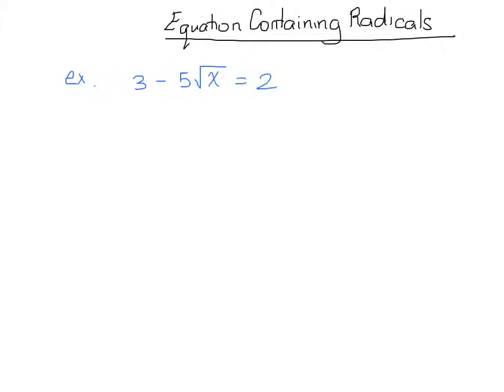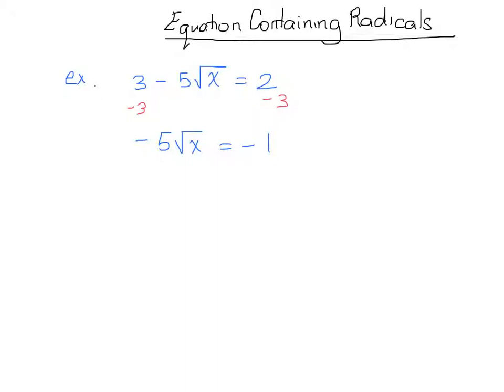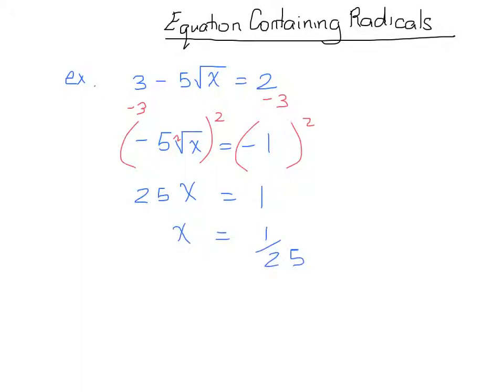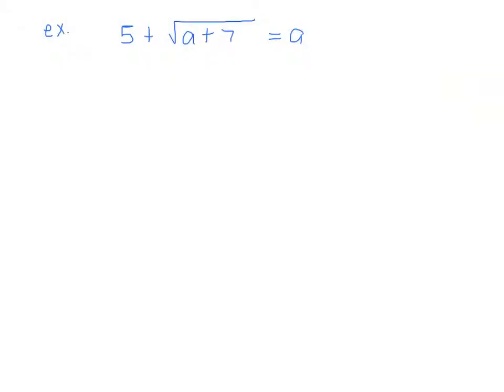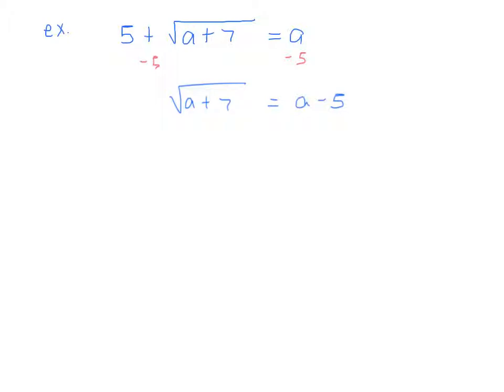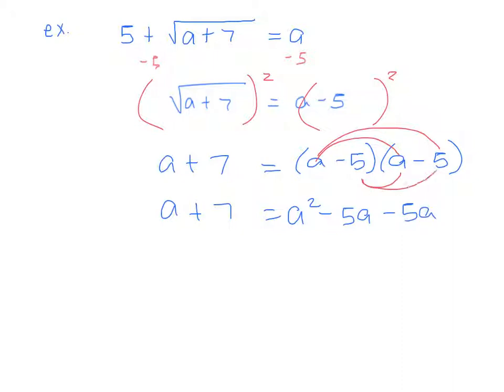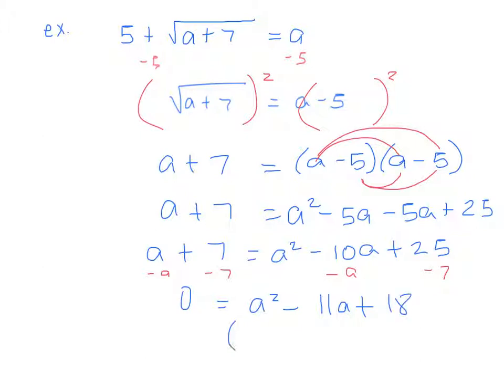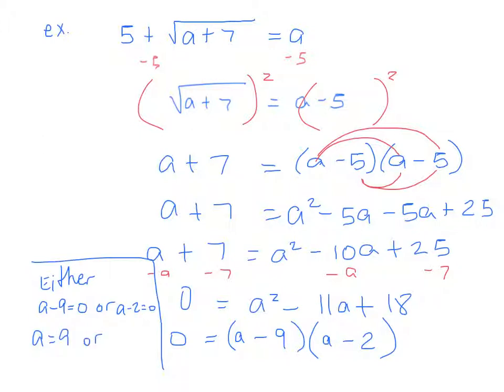Solving Equations with Radicals